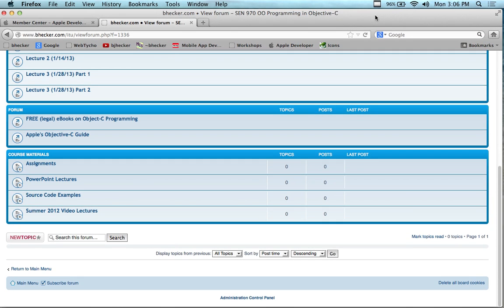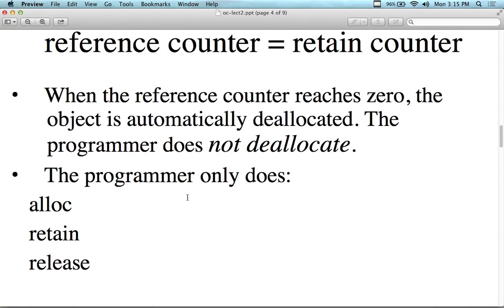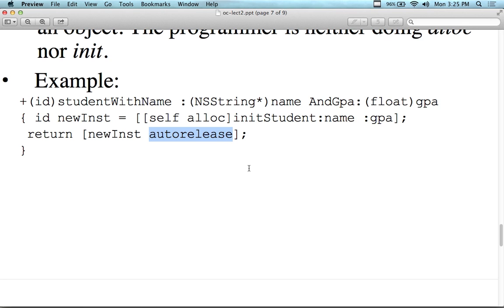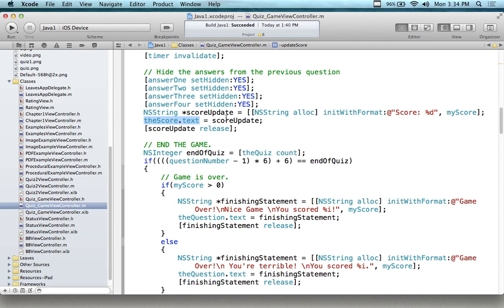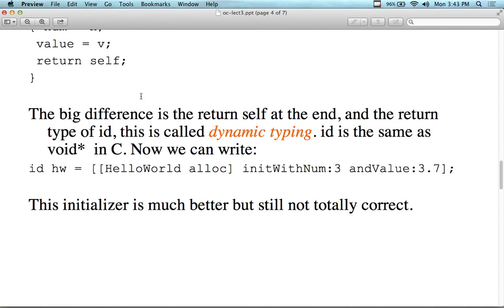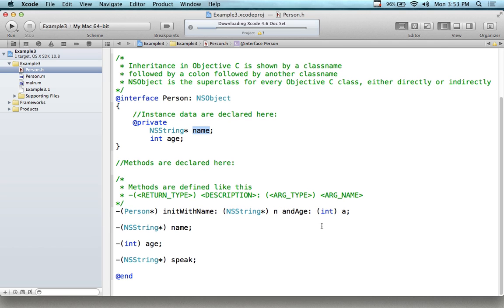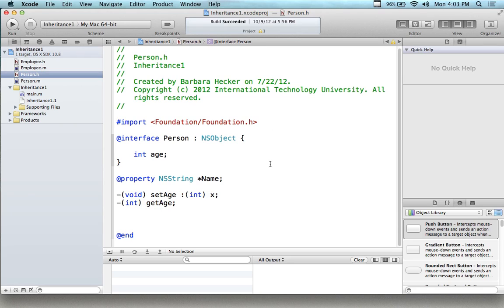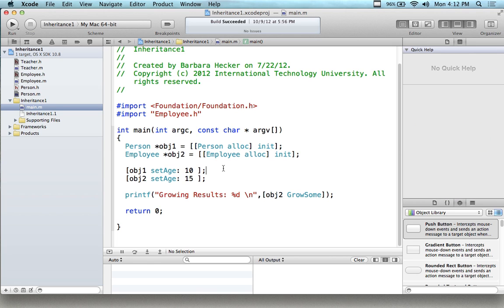Objective-C Programming - Lecture 4 - Part 1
This lecture covers the concept of inheritance and protocols. There are a couple of examples for how to inherit one class from another. The lecture is primarily concept based with a couple of source code examples. We will be building a couple of applications using these concepts next week.